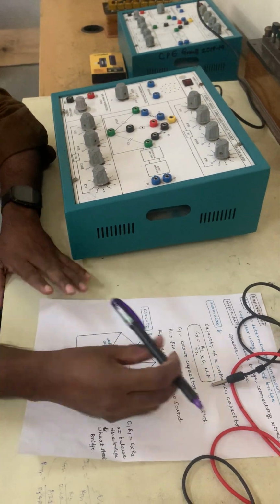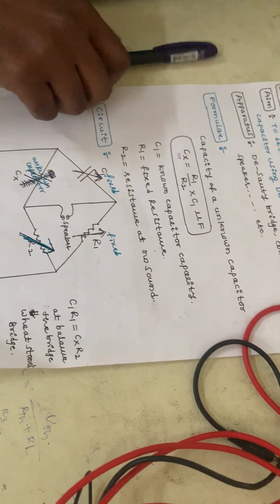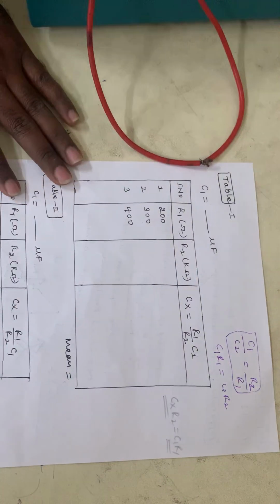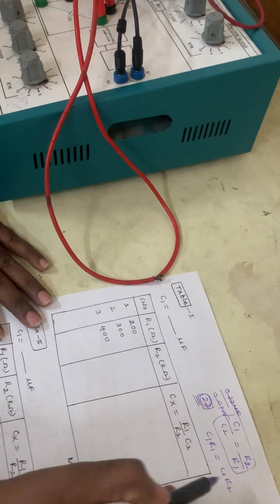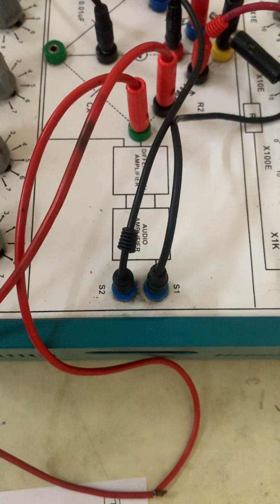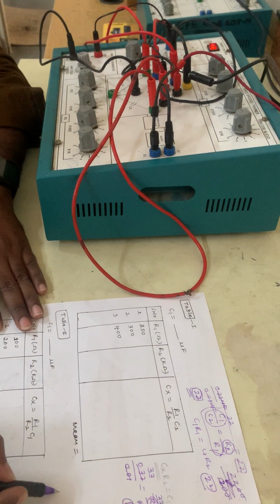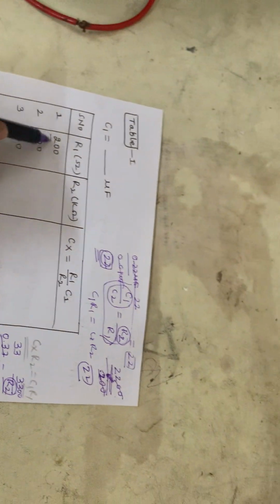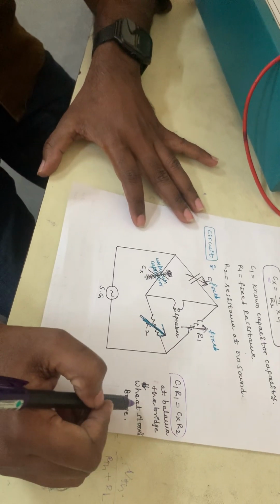De Sauty Bridge I Determination of unknown capacitance of capacitor I Dr. Nagaraju Pendam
This video gives the detailed explanation of determination of unknown capacitance by De sauty bridge